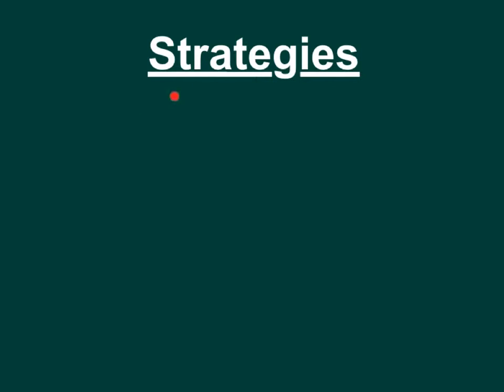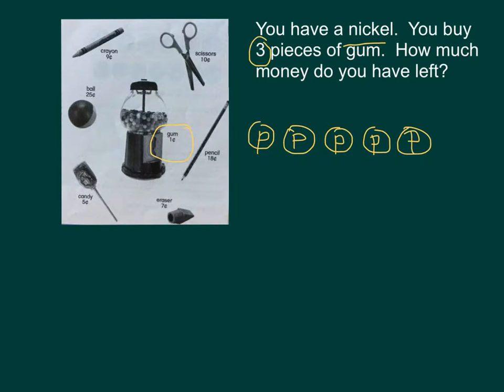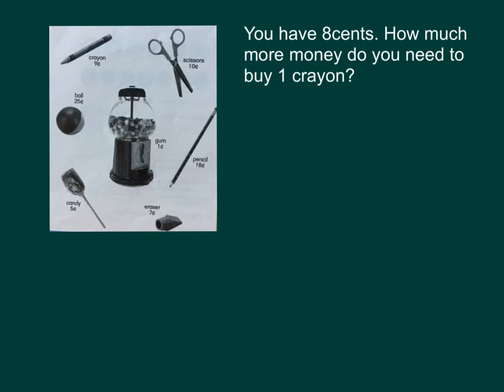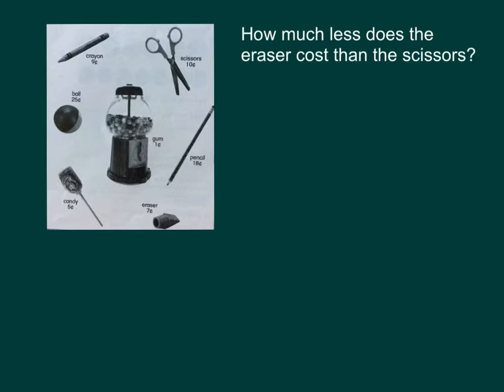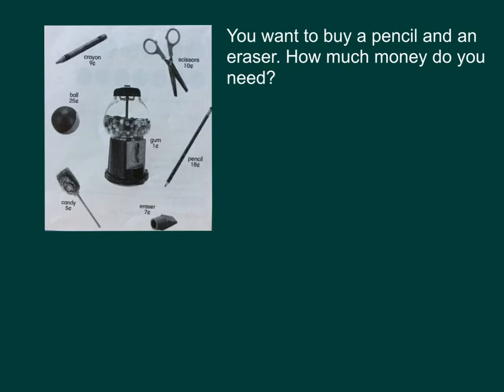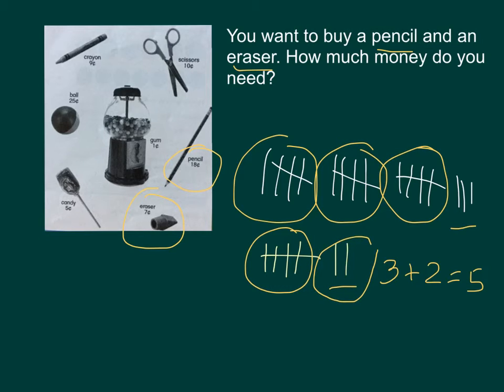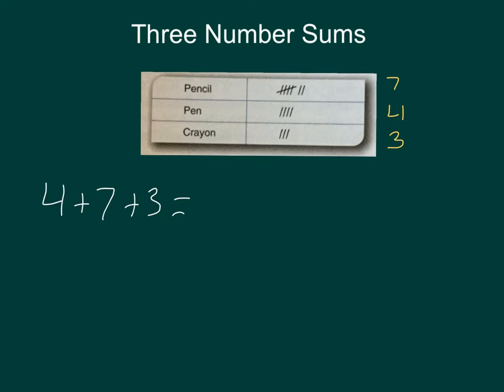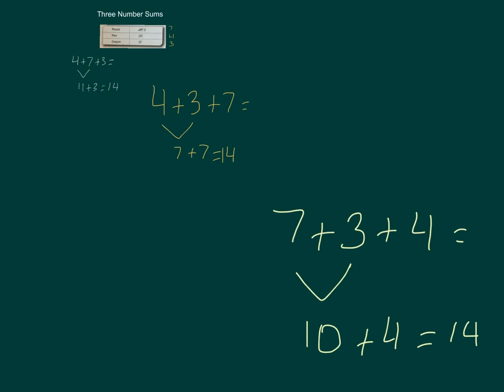2.13 number stories